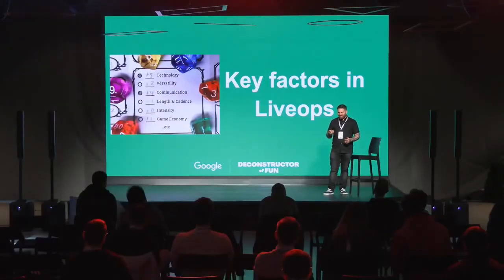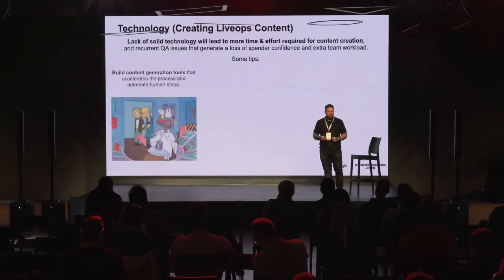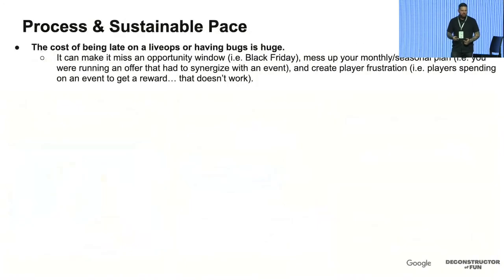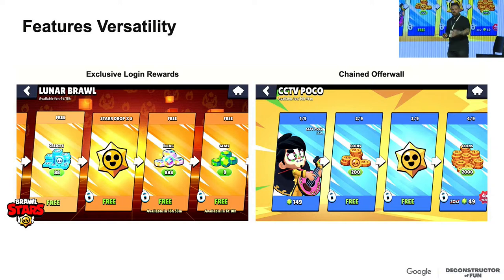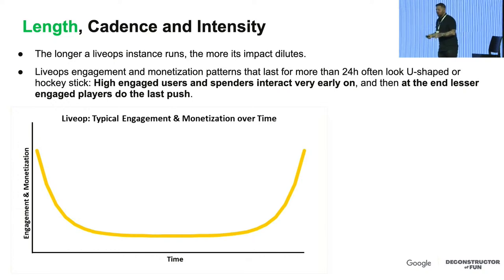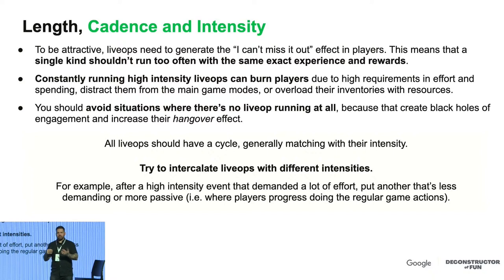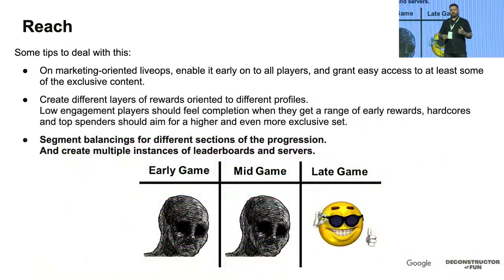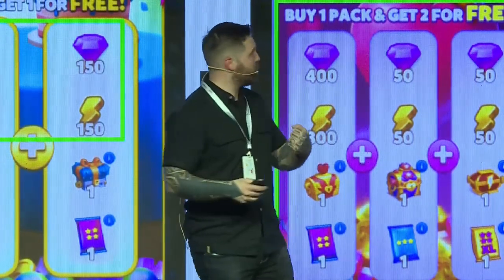Think Games Istanbul 2024 - Supercharge Your Game - 2 Javier Barners